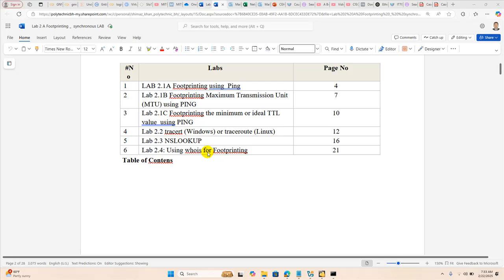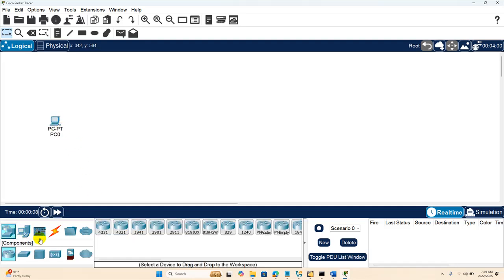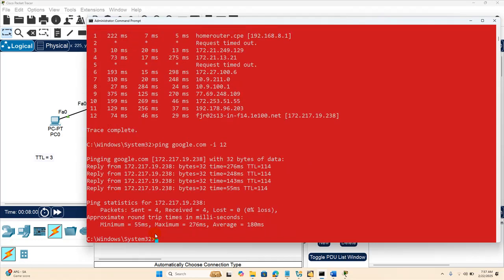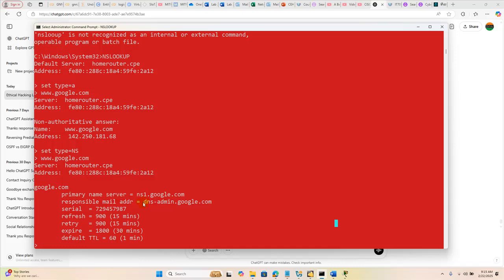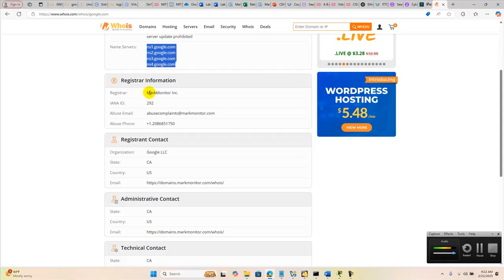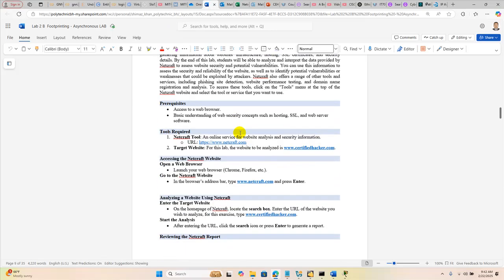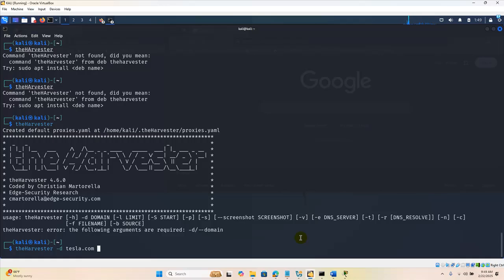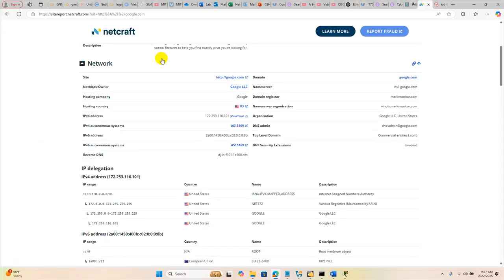Footprinting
Footprinting ( Reconnaisance)